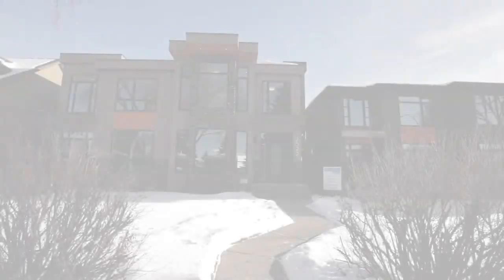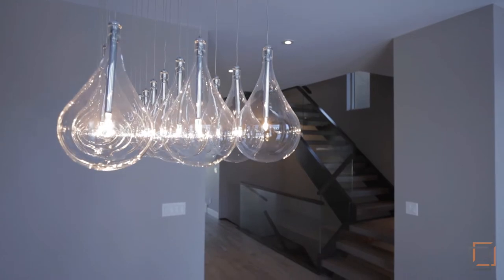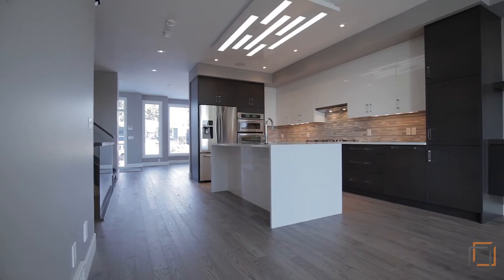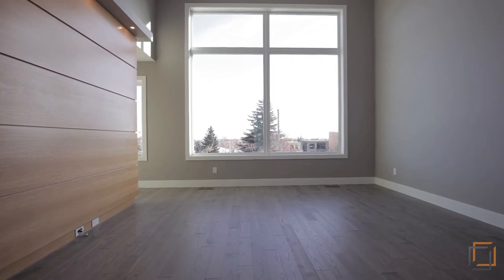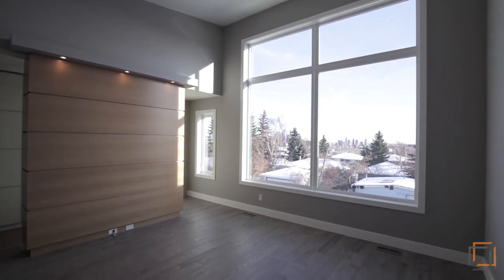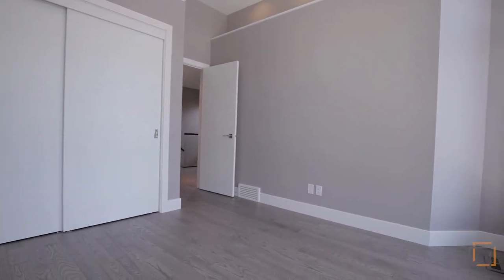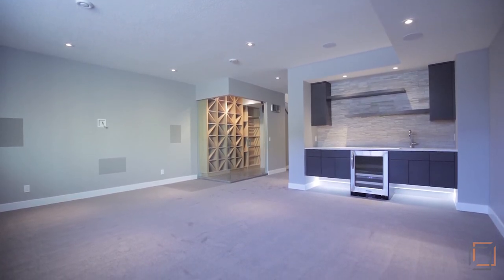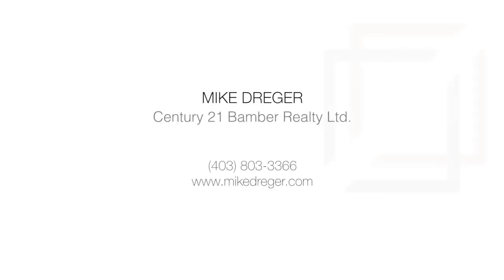Calgary Real Estate Property Video Tour Production - 2522 19A St SW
2522 19A St SW
This property is listed by Mike Dreger with Century 21 Bamber